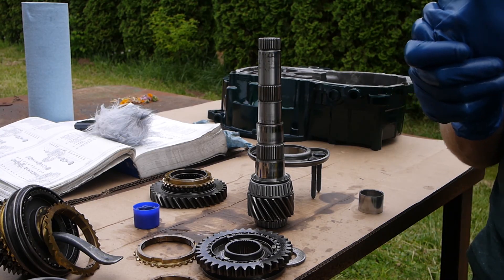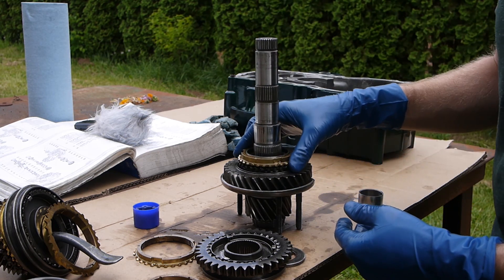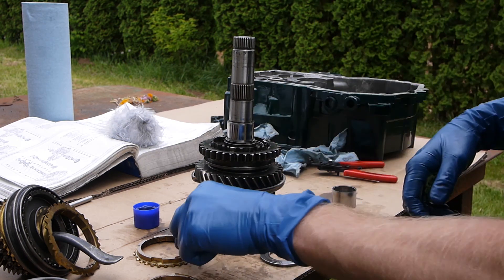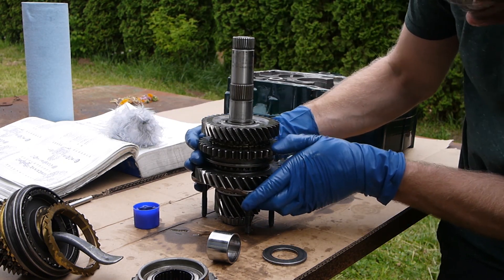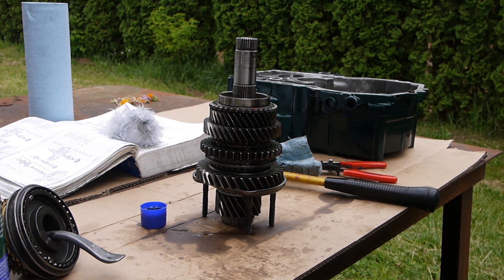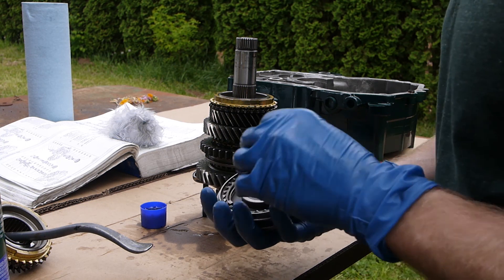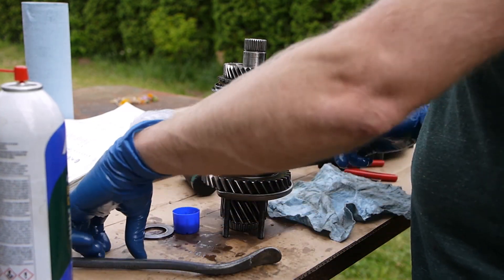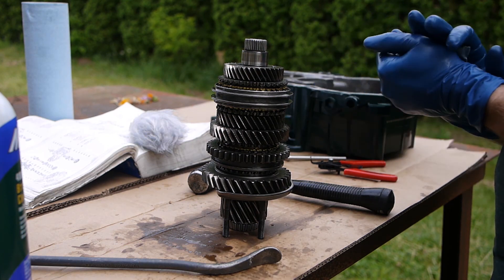VW 02A/02J/02C Reassembly Part 1 of 3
Reassembly of the beloved 02C TDI transmission. Grab your B4 Bentley manual and follow along in (almost) real time as I reassemble this trans.
We start with assembling the output shaft assembly. Input shaft assembly is vastly simpler so I did not create content on disassmbling/reassembling that portion. There really isn't much you can do on the input shaft other than install new bearings anyway.